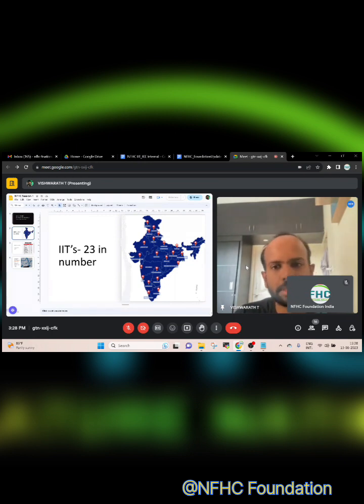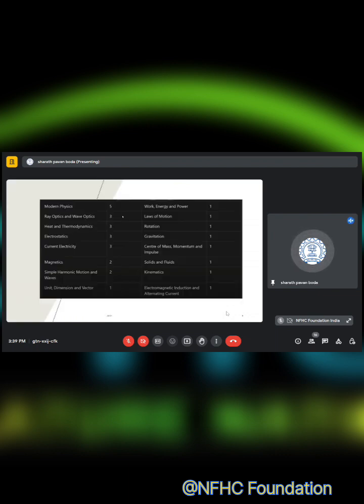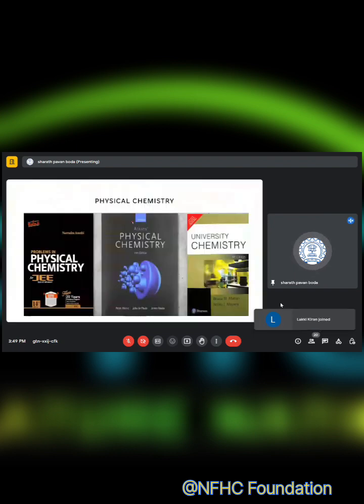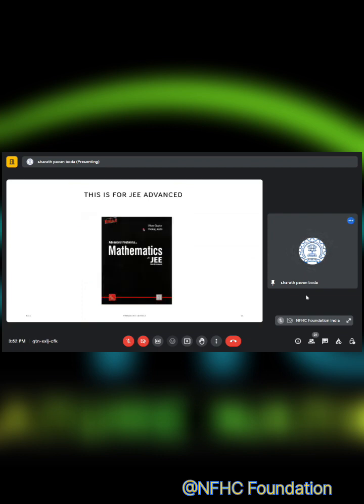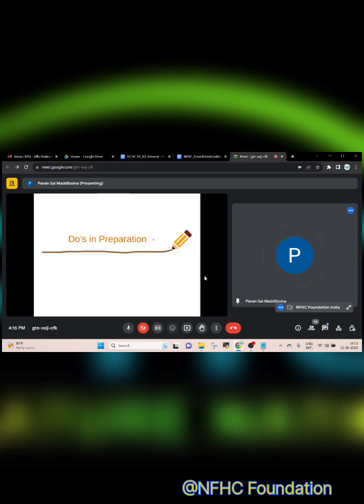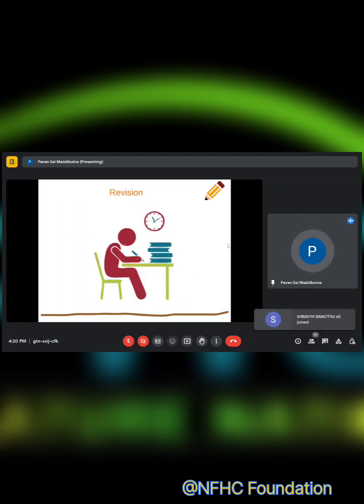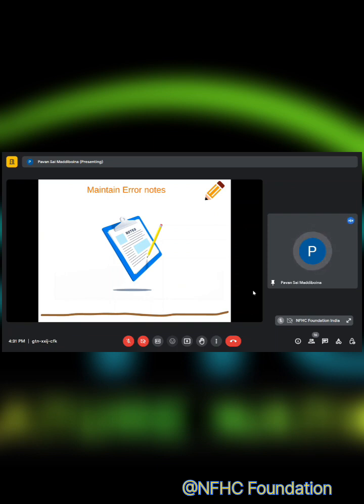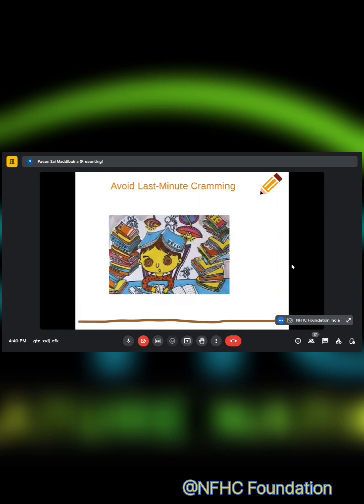building mentoring by IIT NIT Alumni| national webinar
‎@nfhcfoundation  free iitjee foundation building mentoring session by IIT NIT IIIT Alumni | national webinar